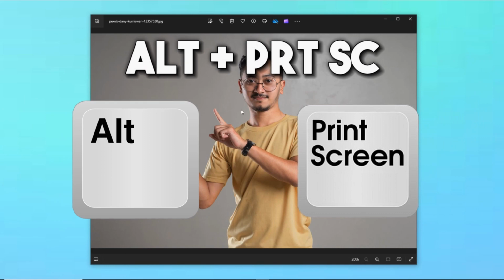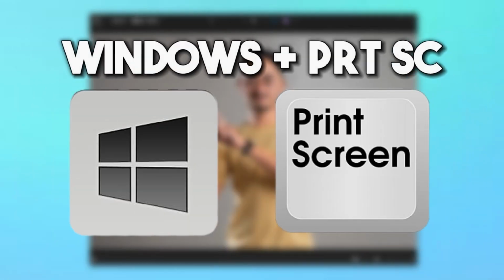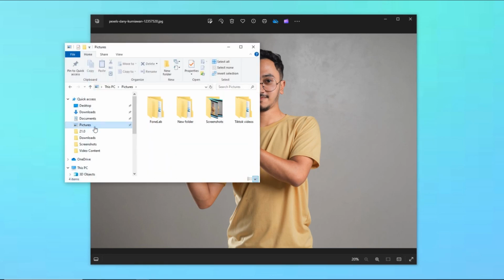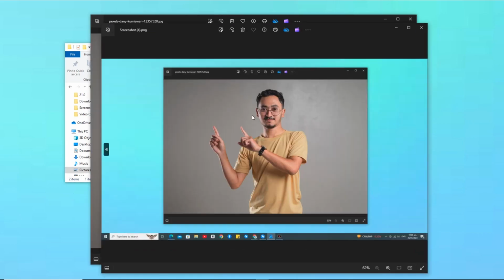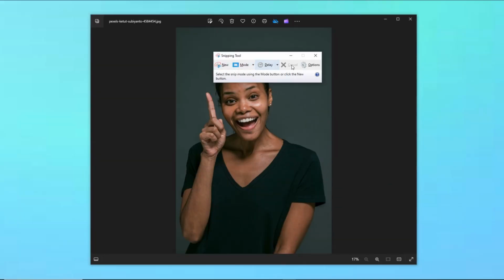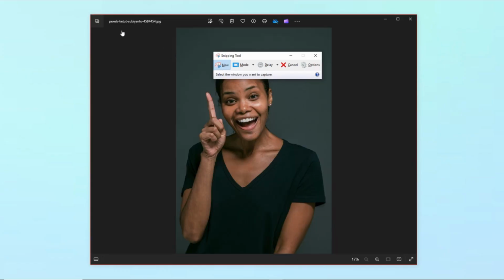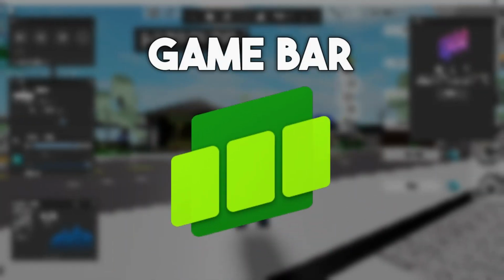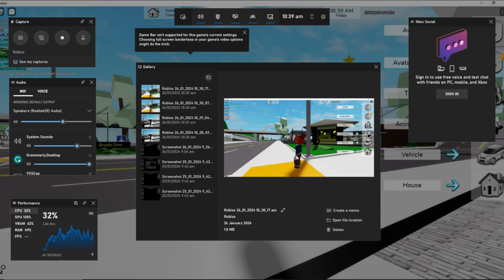Simple and Easy Methods to Take Screenshot on Windows Laptop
Taking a screenshot on a Windows laptop is a simple yet useful feature that lets you capture and save what's currently displayed on your screen. You can use it for various purposes, such as capturing important information, creating tutorials, or troubleshooting. In this video, we'll explore several methods to take screenshots on a Windows laptop.

You can take a screenshot with the following:
- Keyboard Shortcuts
- Snipping Tool
- Game Bar

These methods are freeways to take screenshots from your Windows laptop. However, if you need an alternative tool that offers high-quality screenshots and screen records, use FoneLab Screen Recorder!

Time Stamp:
0:38 - Take a Screenshot on a Windows Laptop via Print Screen
0:59 - Take a Screenshot on a Windows Laptop via Alt + Print Screen@ConQuiz72026
'1:12 - Take a Screenshot on a Windows Laptop via Windows + Print Screen
1:39 - Take a Screenshot on a Windows Laptop via Snipping Tool
2:25 - Take a Screenshot on a Windows Laptop via Game Bar